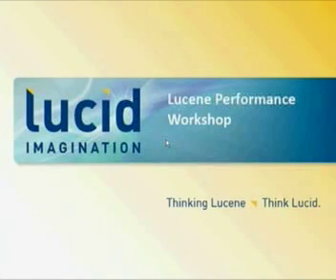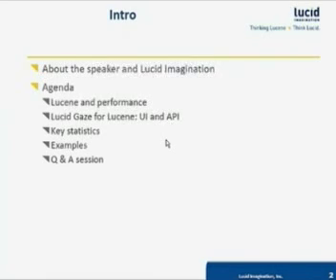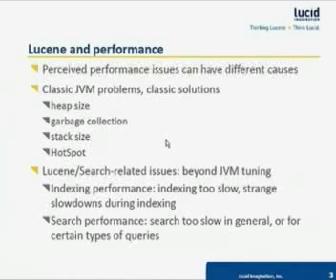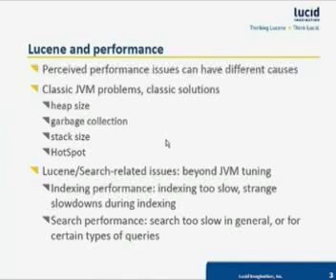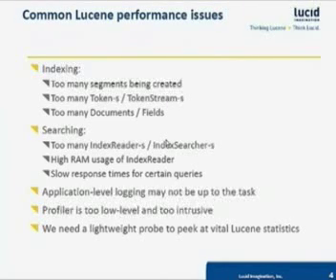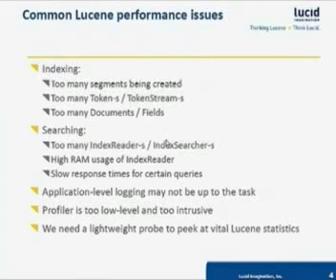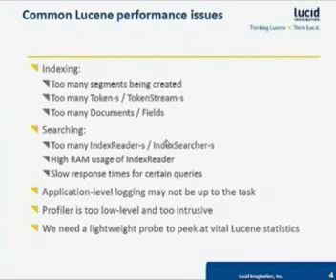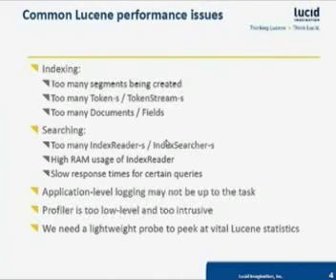Apache Lucene Performance Webinar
This Webinar talks about perceived performance issues with different causes like common lucene performance issues, classic JVM problems, lucene/search related issues dealing with indexing performance and searching performance. Click here for more information regarding search performance issues